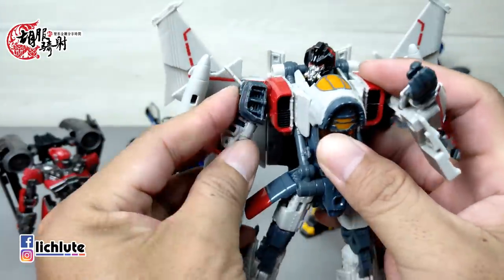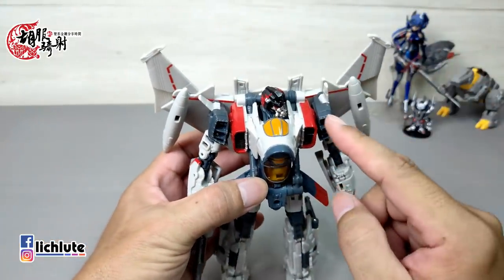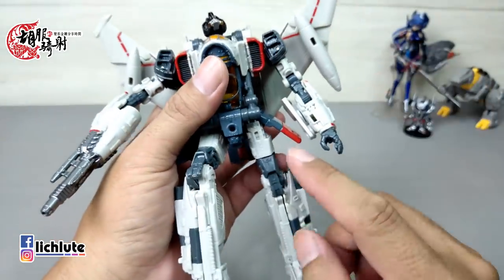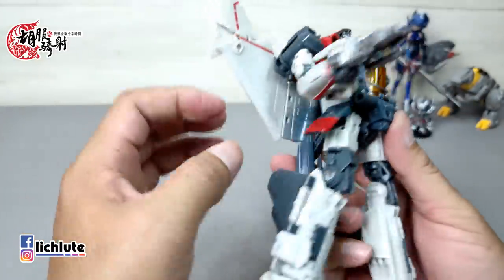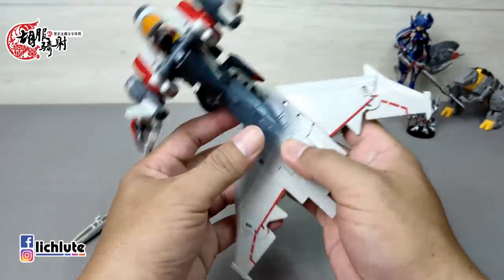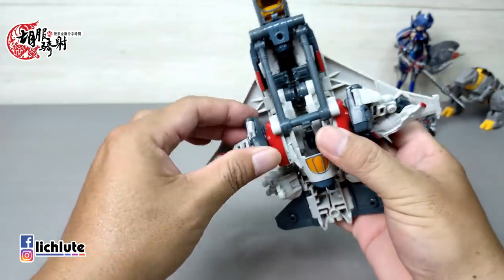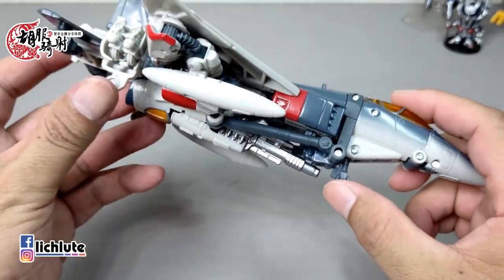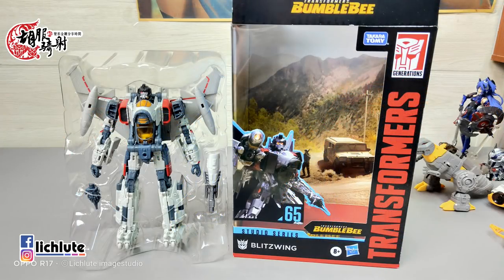胡服騎射的變形金剛分享時間1268集 Transformers Studio Series SS 65 Voyager Class Blitzwing 工作室系列 大黃蜂電影 閃電